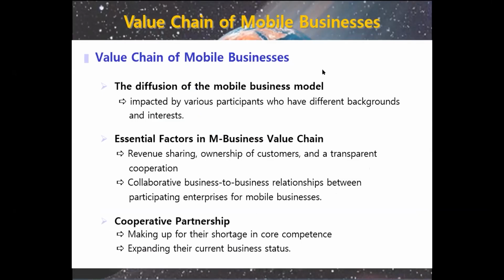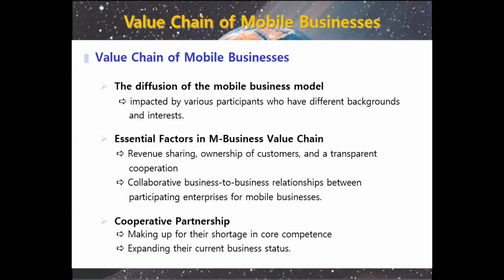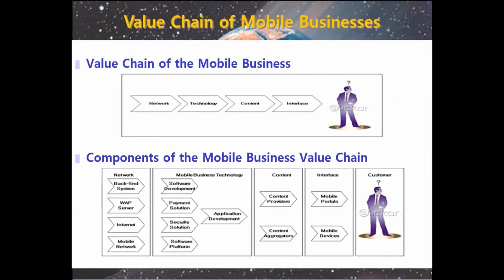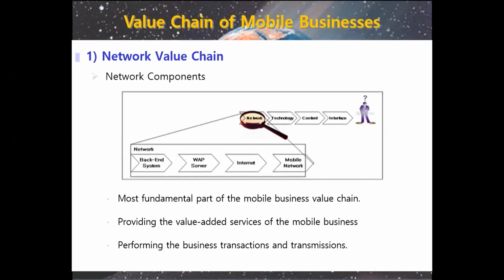Value chain of mobile businesses Part 1 | Lecture 5